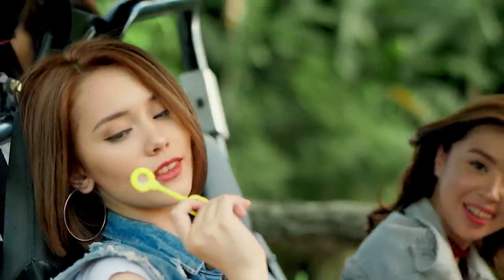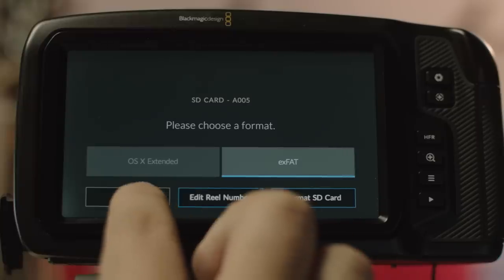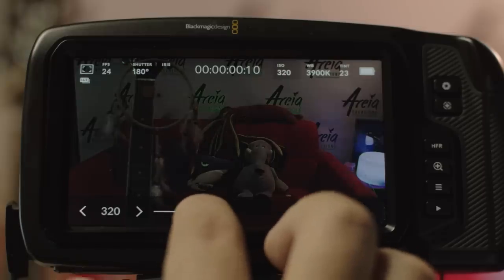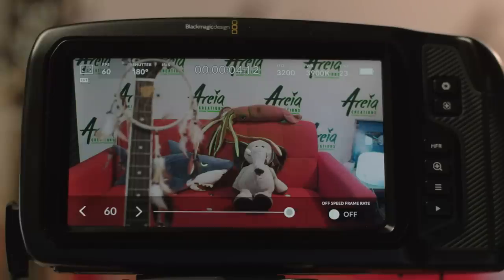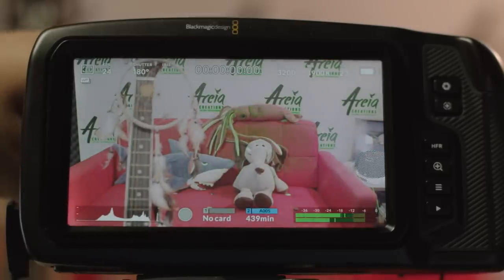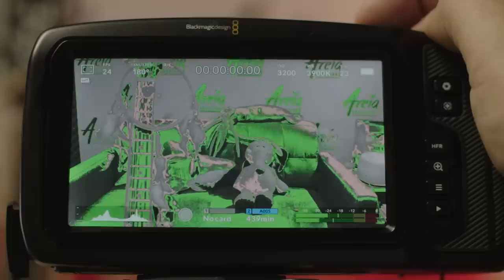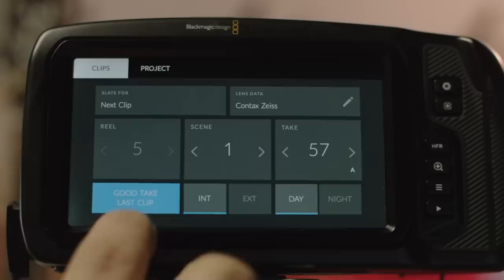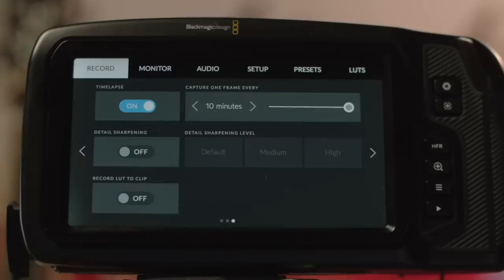FILMMAKING | BMPCC4K Review & Guide #3 "Menus & Functionality" Blackmagic Pocket Cinema Camera 4K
I have started filming some of my projects with the new Black Magic Pocket Cinema Camera 4K. I will be filming a lot of music videos and fashion with this camera.

I have created this Review & Guide series that serve both as a review but also as a tutorial for the best practises using this camera in your projects!

In this third part, I am showing the camera's menu and operating system and I give information and advice for each of its functions.